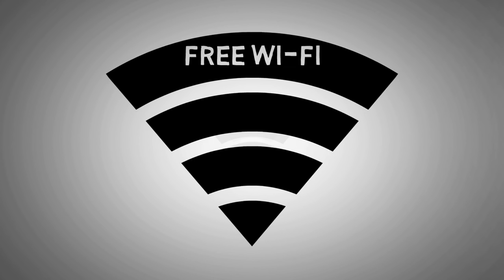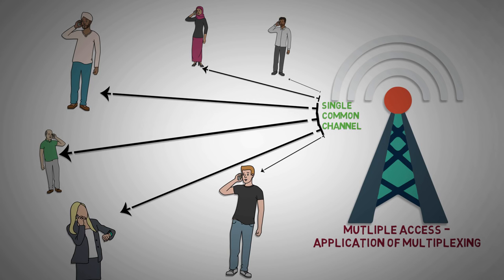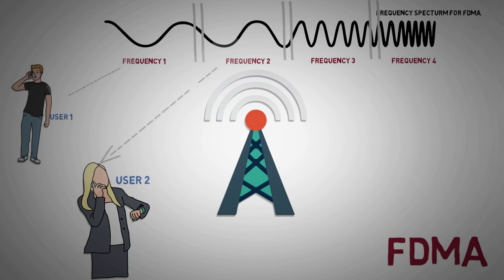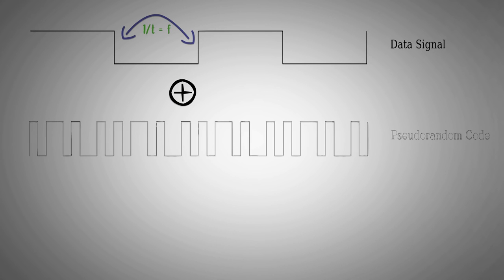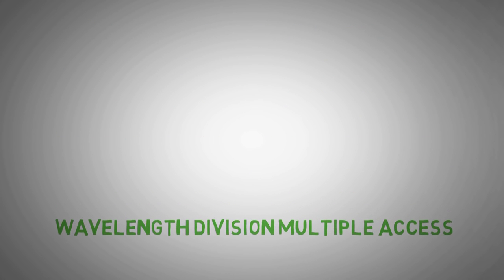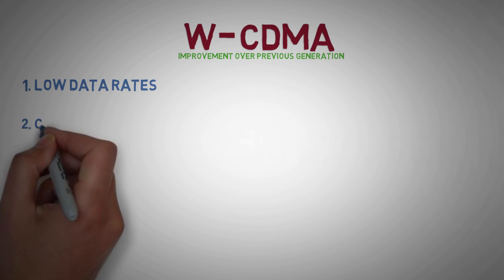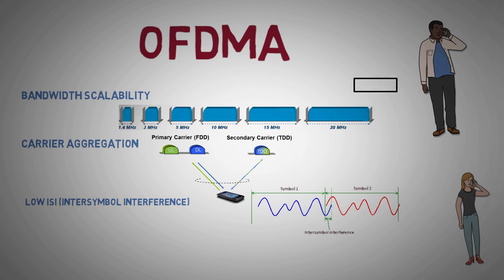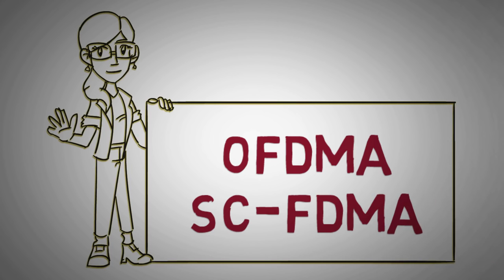Multiple Access FDMA TDMA CDMA OFDMA for 4G LTE